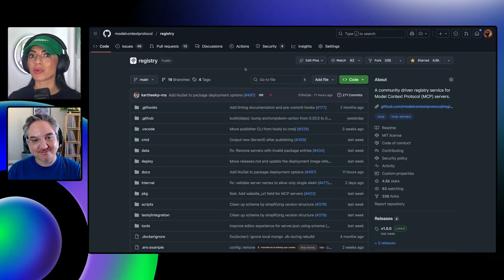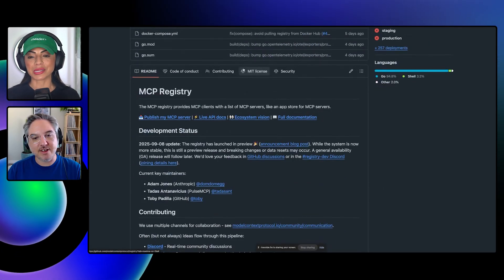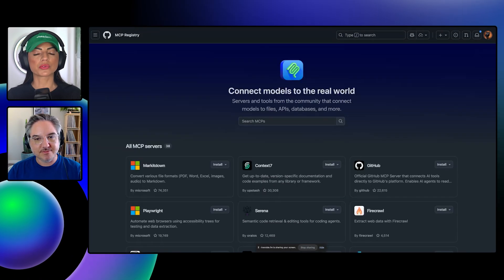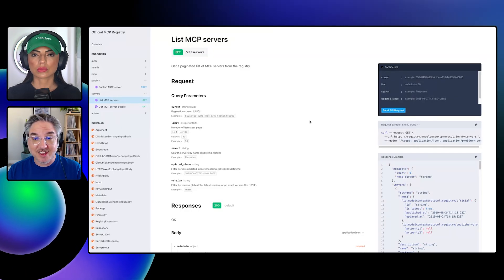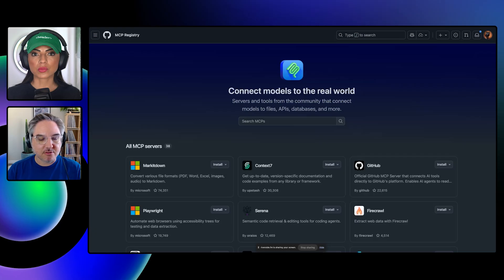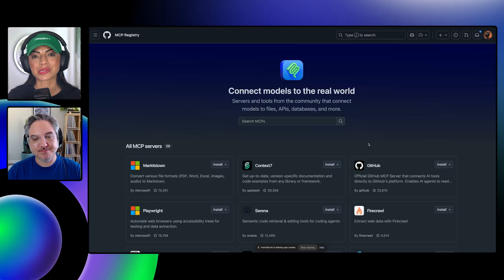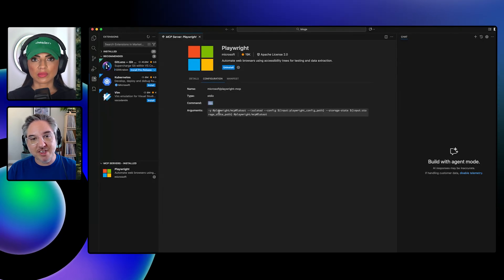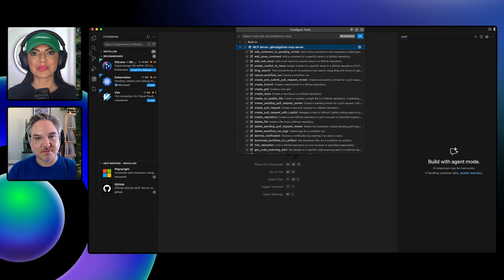A deep dive into the GitHub MCP registry | GitHub Checkout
In this episode of GitHub Checkout, we take a deep dive into the newly launched GitHub MCP Registry. Join us for a practical walkthrough of how to discover, inspect, and connect to MCP servers from across the open, community-driven ecosystem. This is your guide to enabling seamless interoperability for your AI agents and tools. Browse the registry